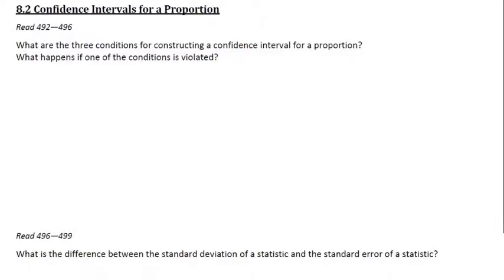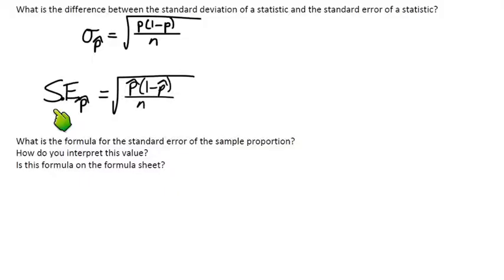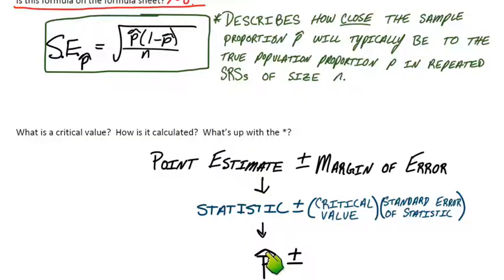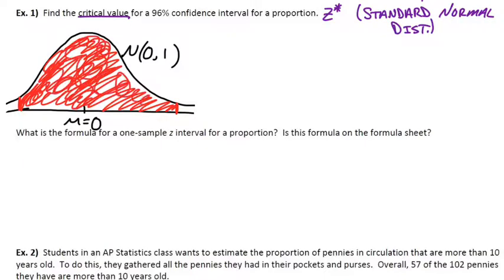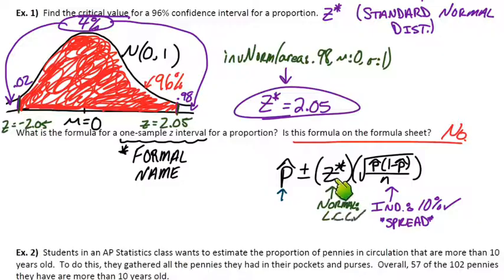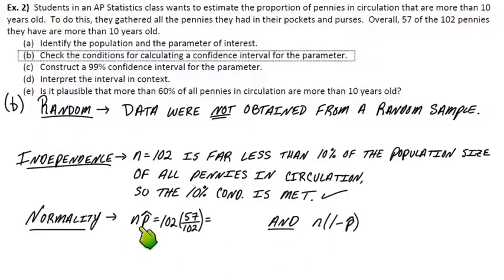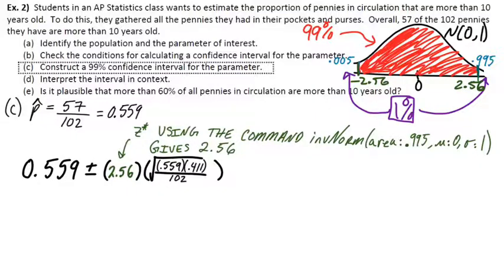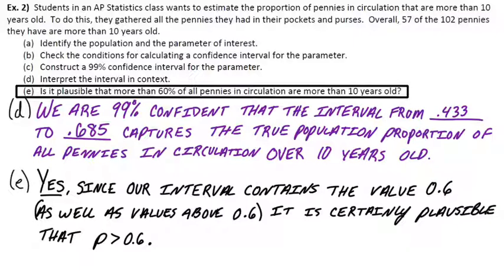8.2 Confidence Intervals for a Proportion